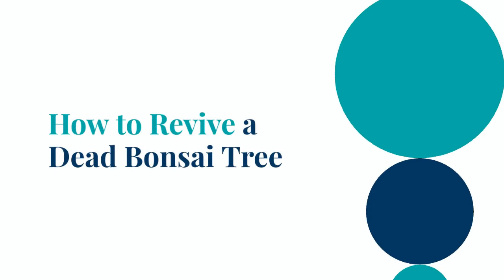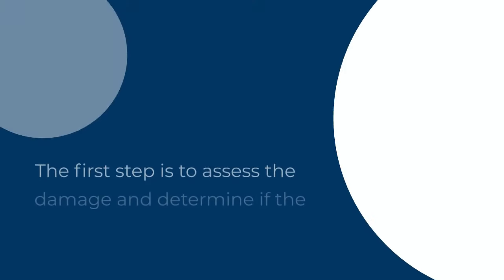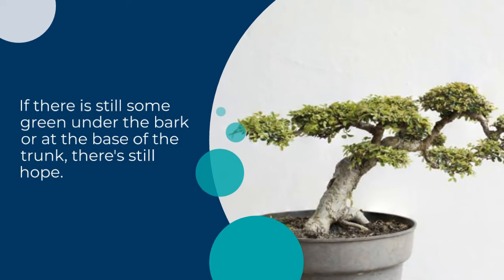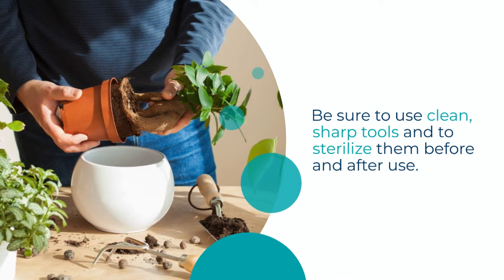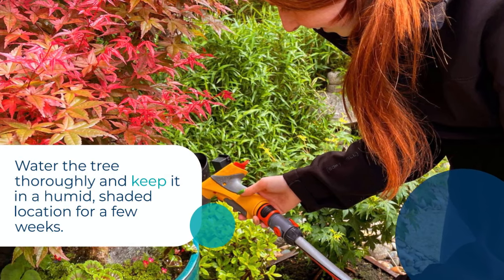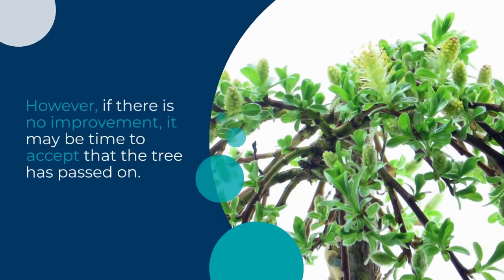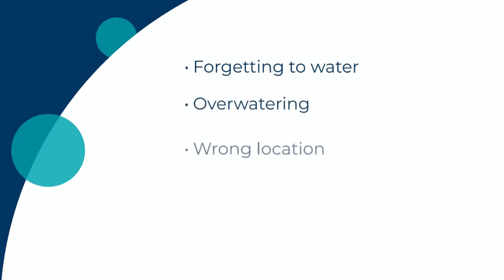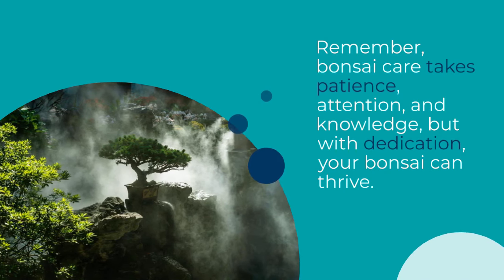How to Revive a Dead Bonsai Tree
Losing a bonsai tree is heartbreaking. Is there a way to revive a dead bonsai tree? Read our article to see what you can do to save your bonsai.